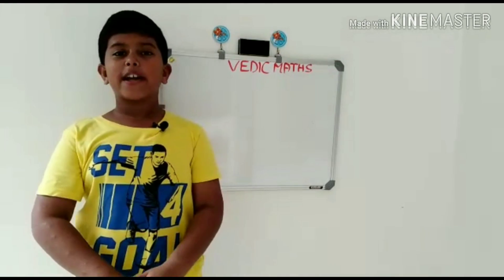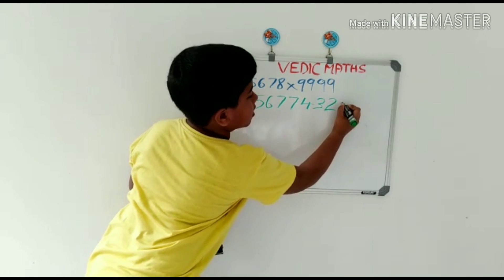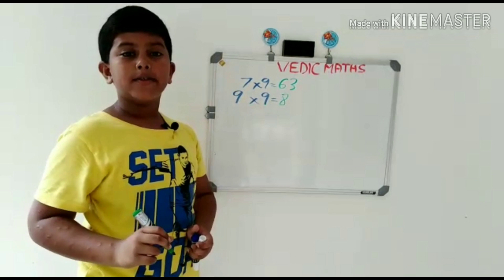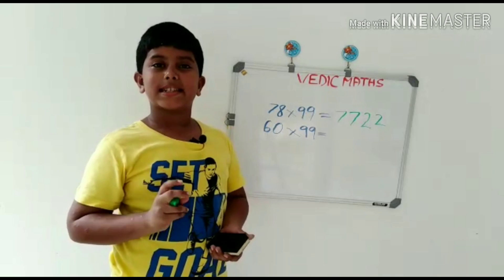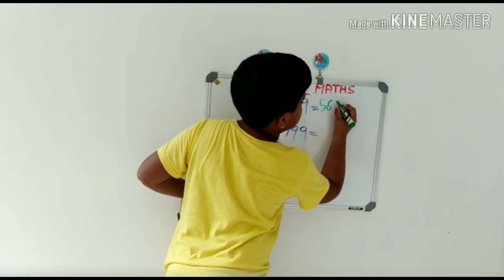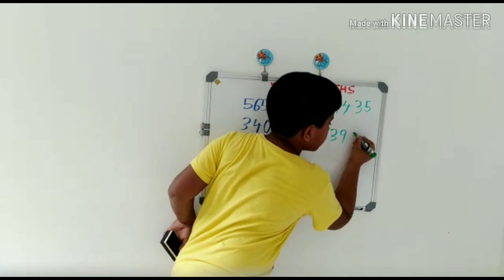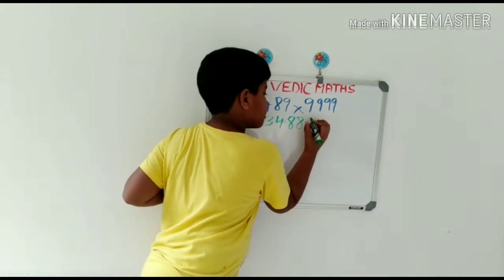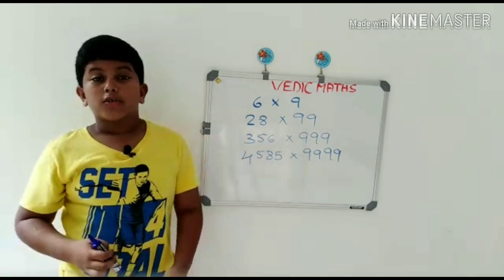Vedic maths tricks//Aymans world//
Explains the trick to make multiplication by 9,99,999,9999  very easy